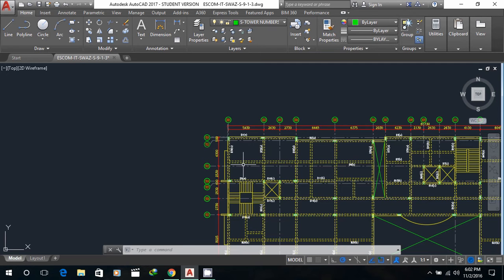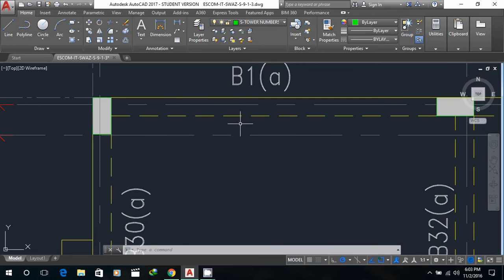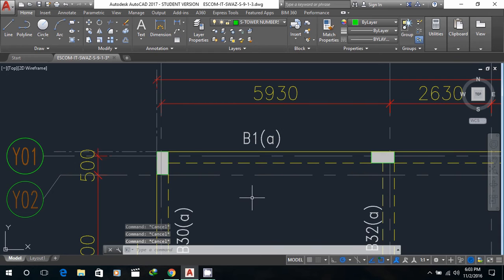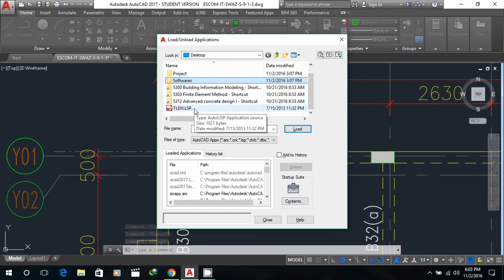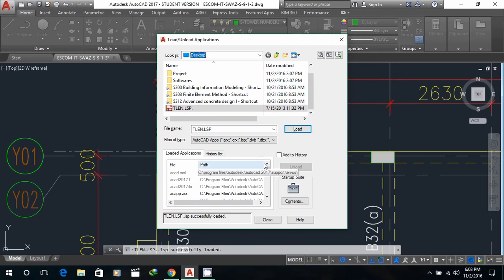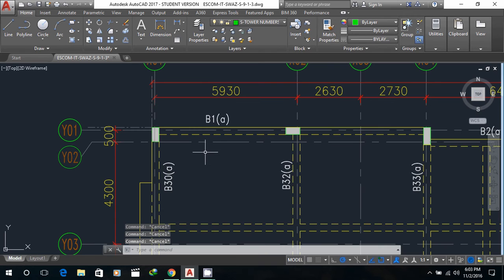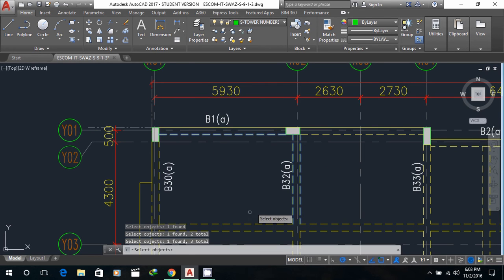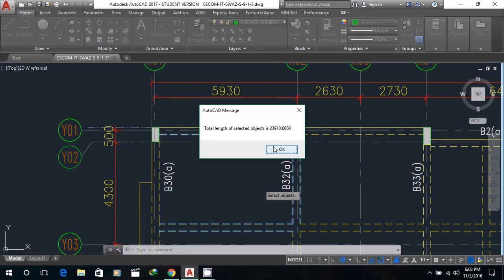AUTOCAD TUTORIAL- Measure Multiple lines length in one click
It is necessary sometimes to measure length of many lines together. AutoCAD doesn't have any inbuilt feature to do it. However, they do have an app called TLEN.LSP which can pretty much help us.